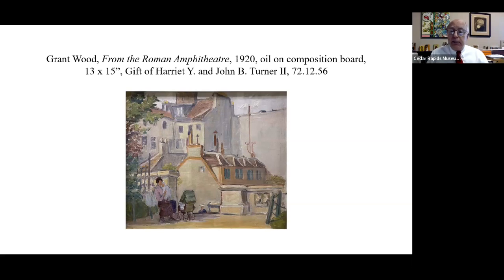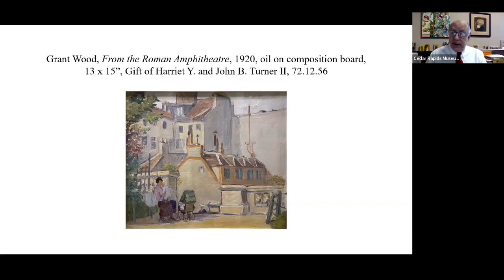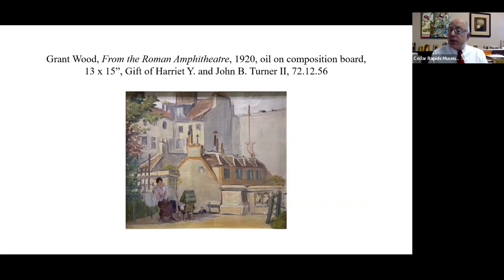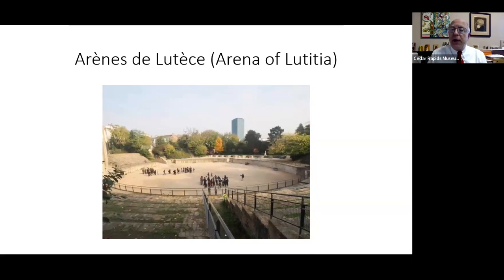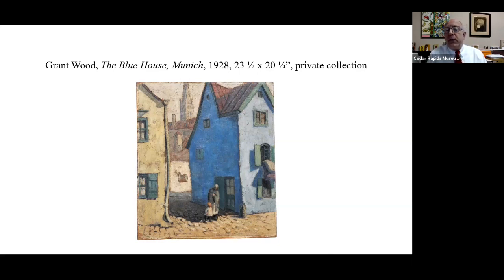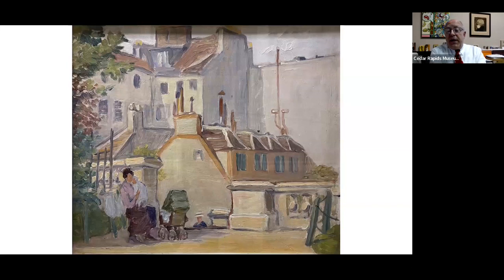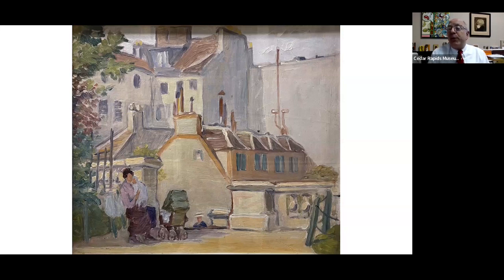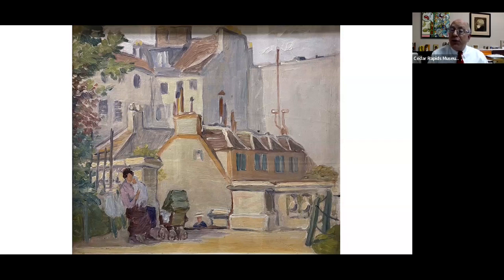Grant Wood in Focus: Hunting Grant Wood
Join CRMA Executive Director Sean Ulmer for this pre-recorded Grant Wood In Focus program in which he spent a little time on a recent trip to Paris seeking out where Grant Wood was when he painted “From the Roman Amphitheatre, Paris” in 1920.  As in past trips to the City of Lights, Ulmer devoted a portion of the trip to tracking down where Grant Wood was when painting certain works of art.  On this trip, Ulmer sought out a relatively unknown location in Paris, the site of an ancient Roman amphitheatre, which Wood used as the backdrop for his painting…or did he?